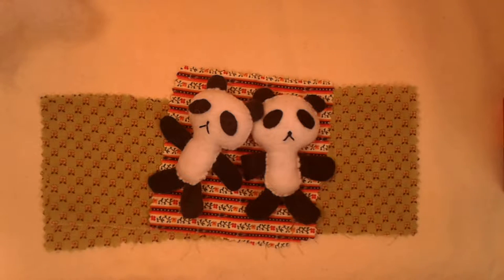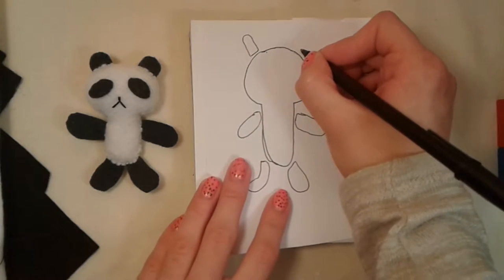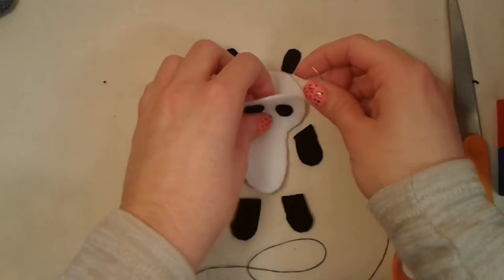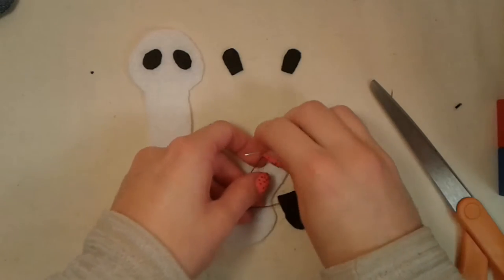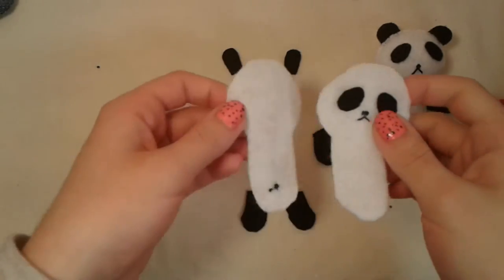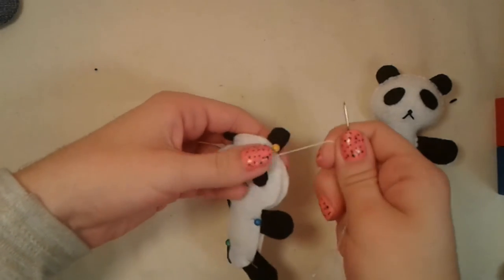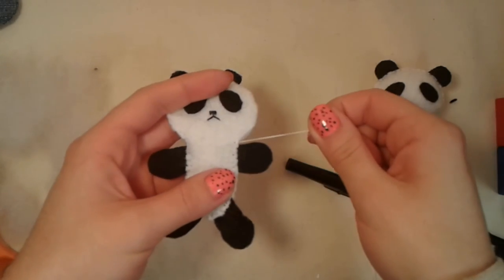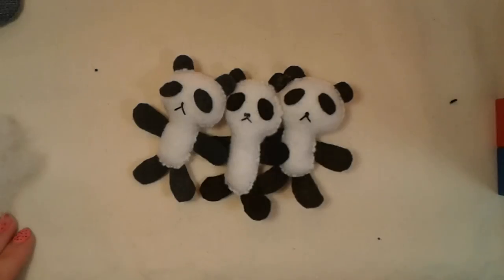Easy to Sew Felt Panda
This pattern is super easy and the pandas are REALLY cute!